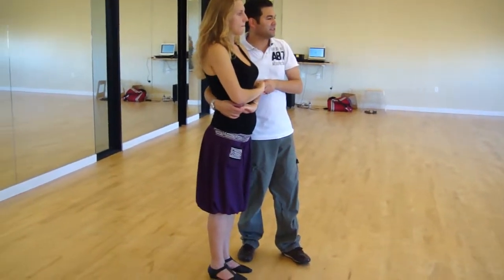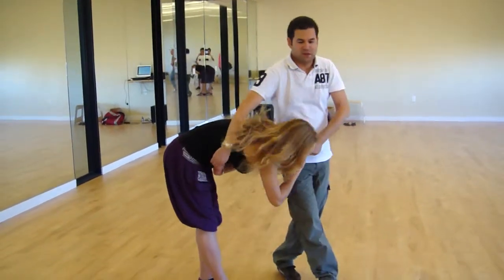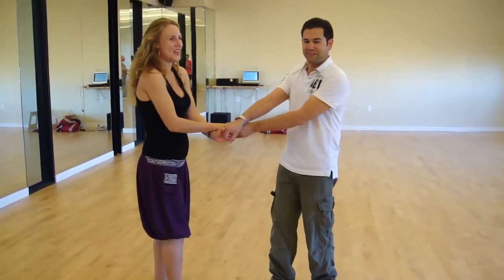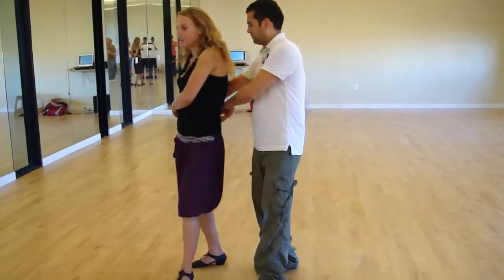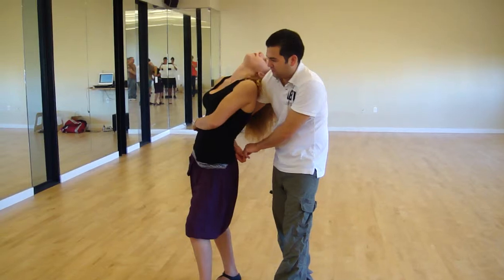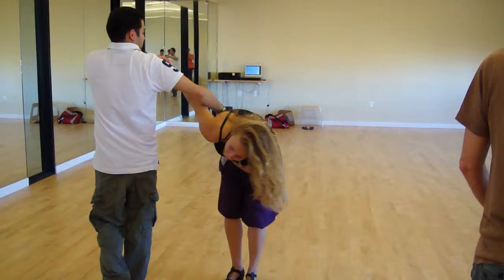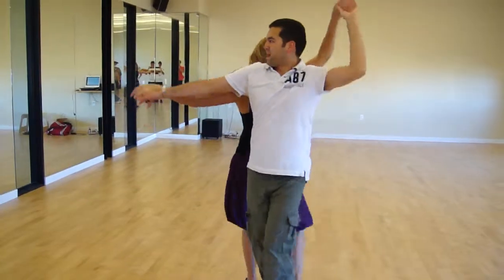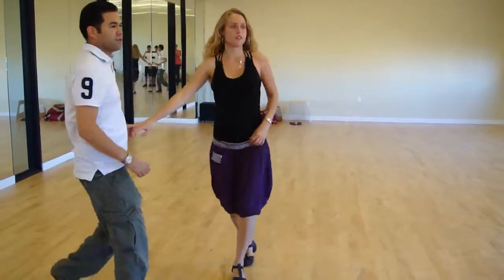Dennis & Marjonneke Zouk Demonstration 4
Dennis & Marjonneke Zouk Demonstration in San Diego Zouk Workshop in September 2009 Vol.4